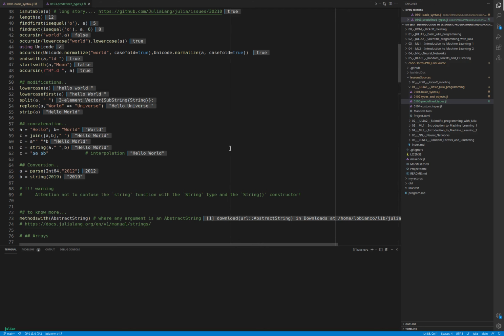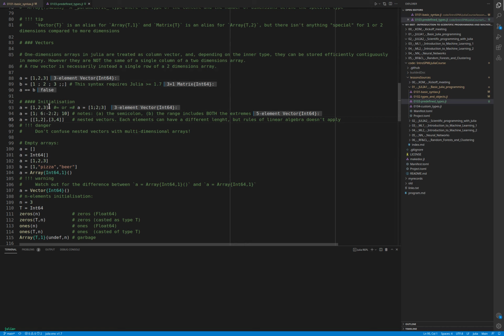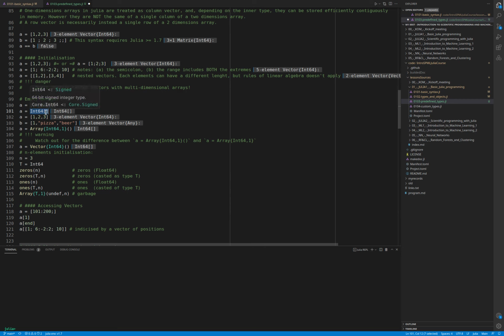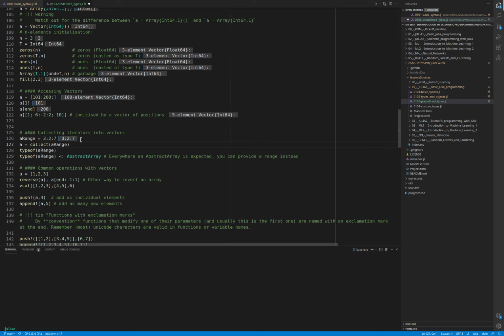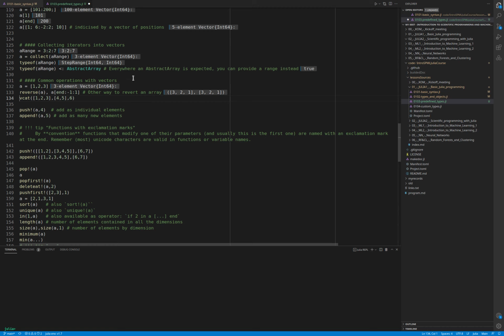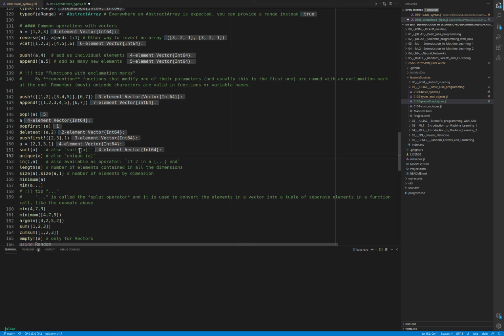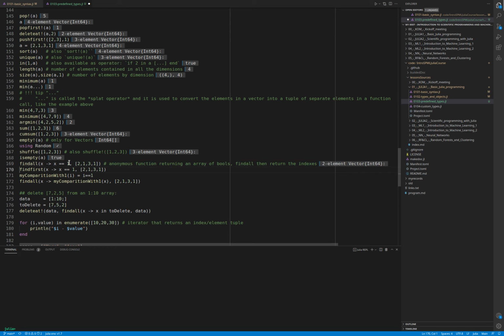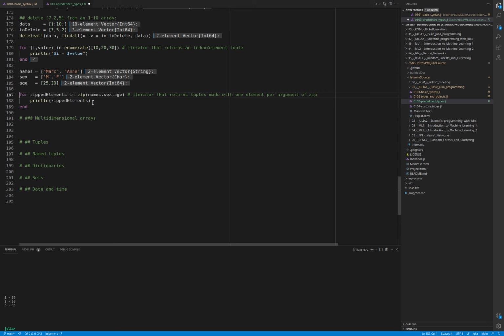SPMLJ 01 JULIA1 3B Predefined types Part B One dimensional arrays